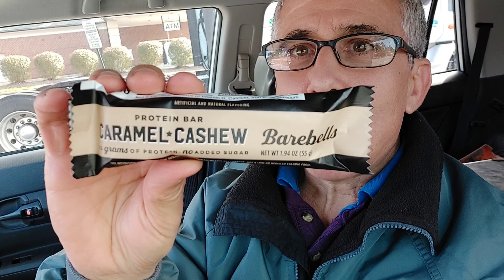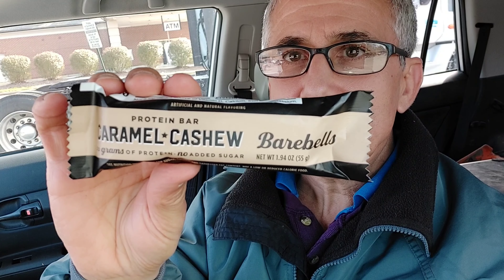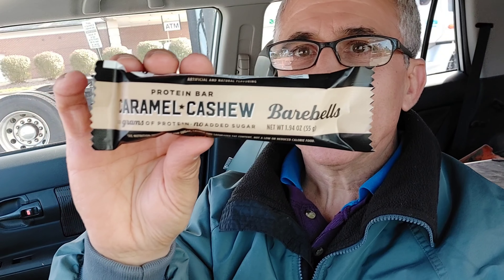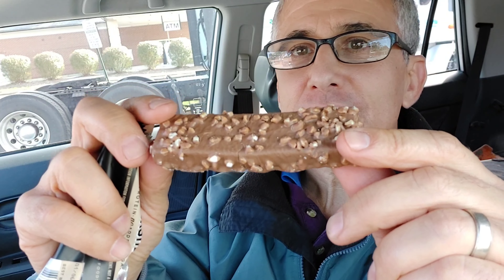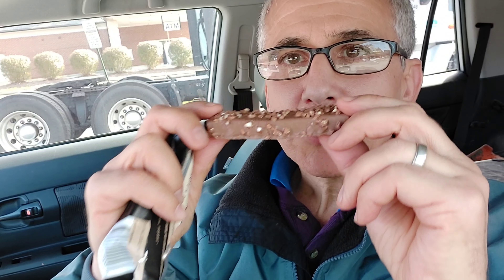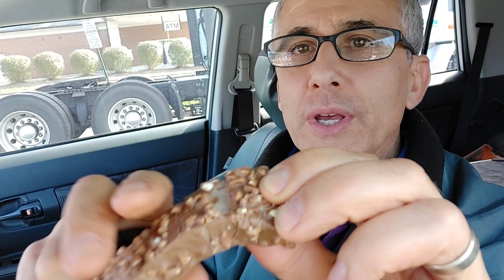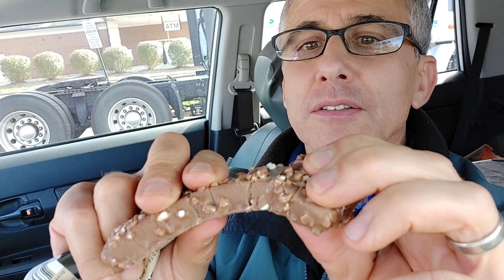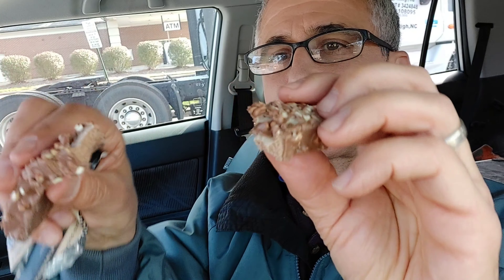Taste Test: Protein Bar | Barebells Caramel-Cashew Bar | Chef Jeff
Today Chef Jeff tries a protein bar!

I did a taste test for this bar.
Check out to see if this bar has what it takes to impress Chef Jeff. The caramel cashew barebells, thumbs up or thumbs down?